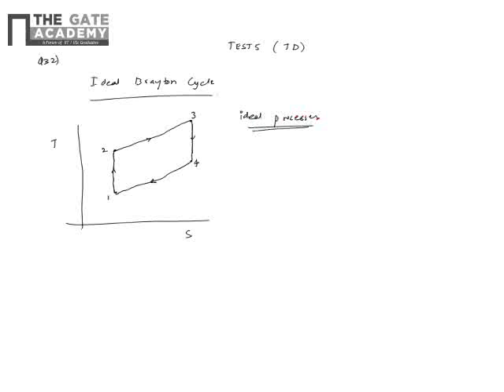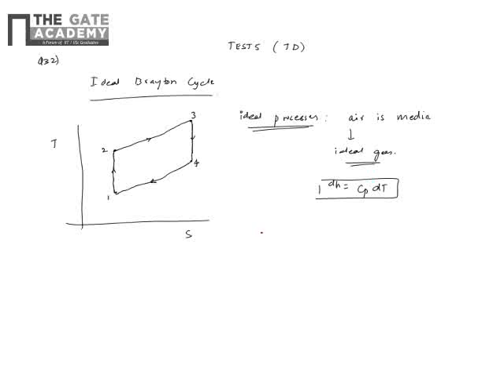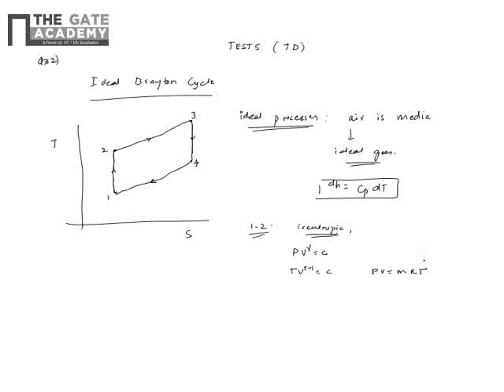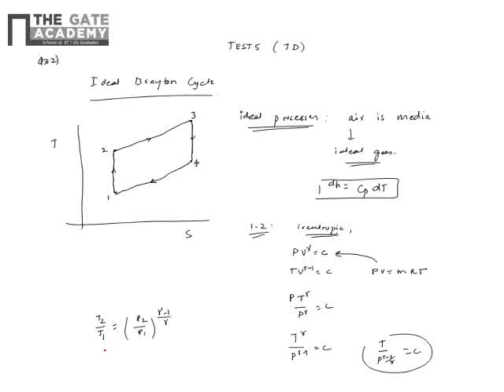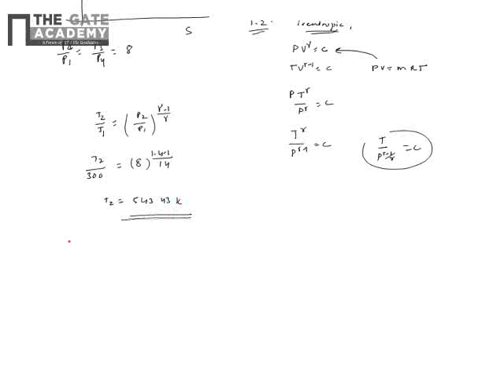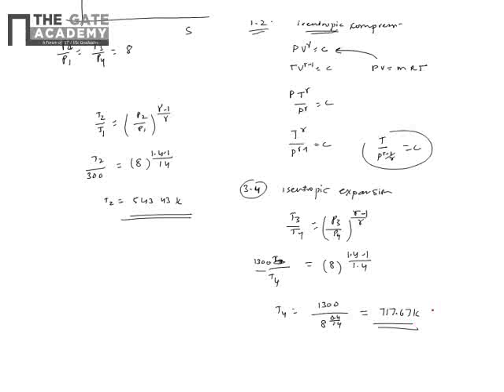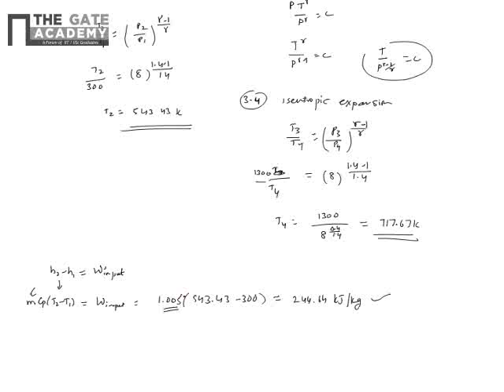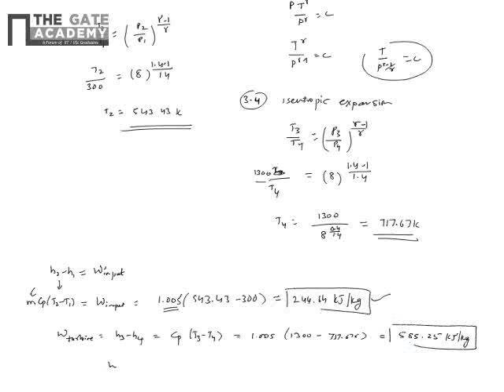GATE 13 ME TS 5 QNo 32